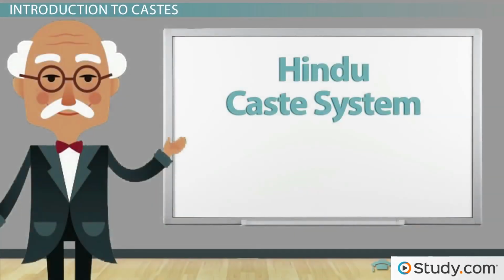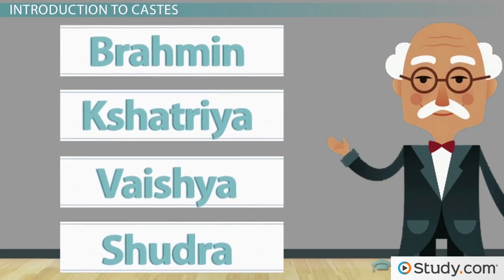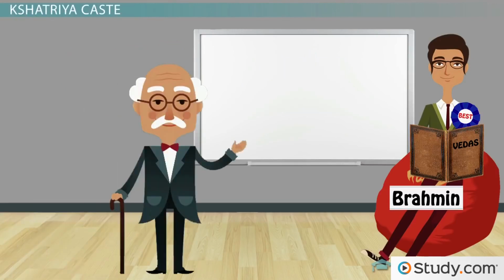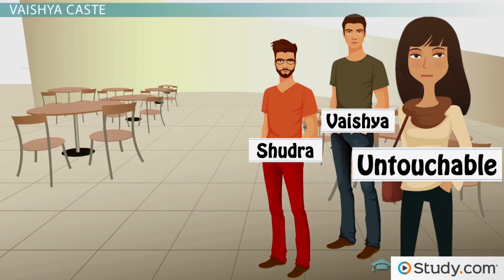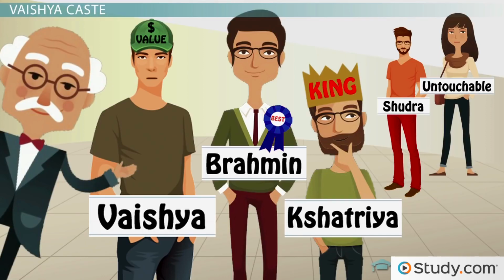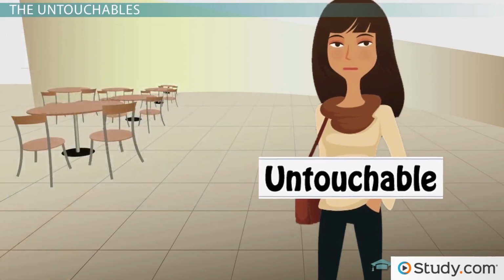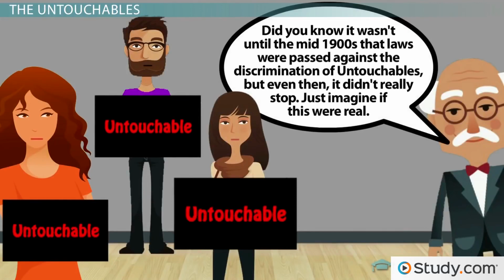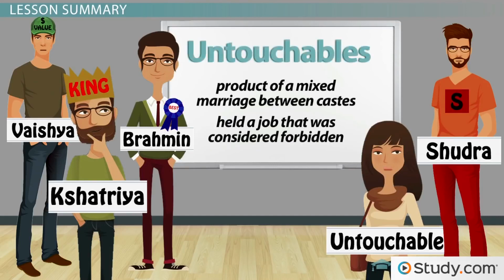Caste System In India | Hindu Caste System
The caste system in India is the paradigmatic ethnographic example of caste. It has origins in ancient India, and was transformed by various ruling elites in medieval, early-modern, and modern India, especially the Mughal Empire and the British Raj. It is today the basis of affirmative action programmes in India.